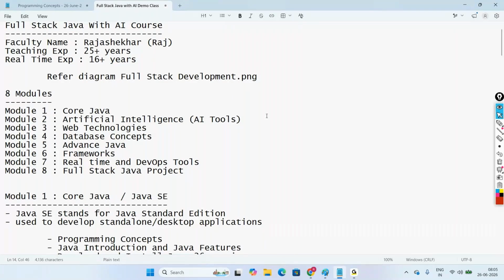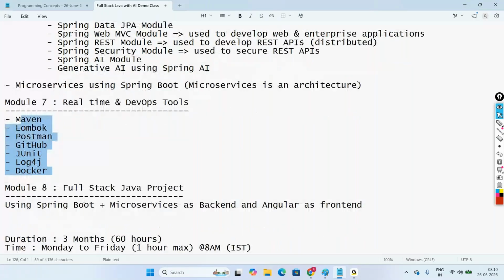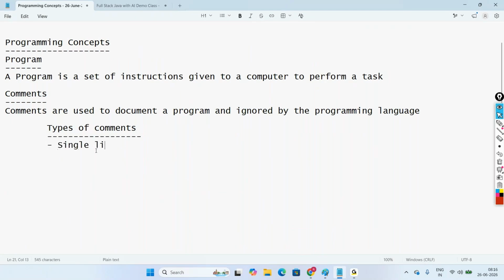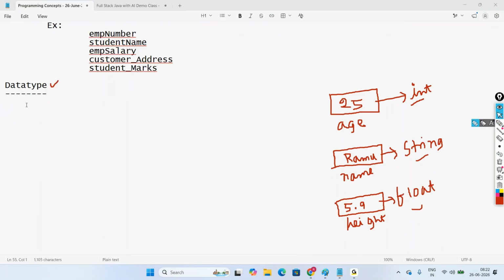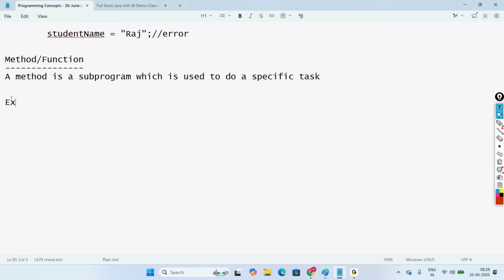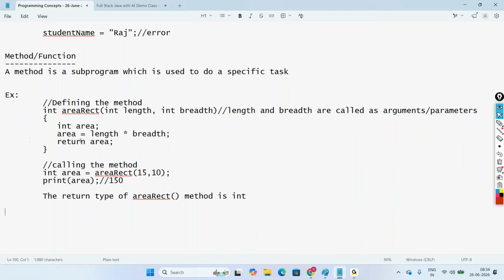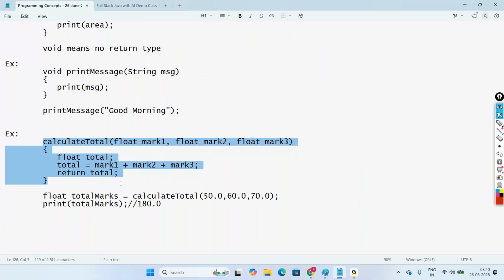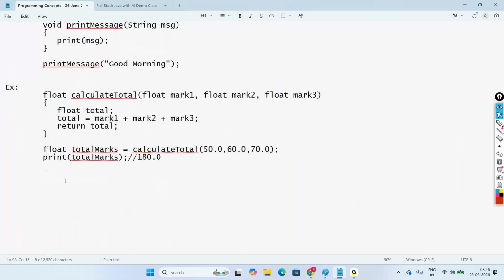Learn Full Stack Java + AI from Scratch | Demo Session 2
🚀 Welcome to Demo Session 2 of our Full Stack Java + AI Live Online Batch!

The journey has officially begun! In this first demo session, you'll get an overview of the complete Full Stack Java roadmap along with how AI is transforming software development.

✅ Advanced Java
✅ JDBC & Hibernate
✅ Spring Framework
✅ Spring Boot
✅ Spring AI Integration
✅ REST APIs & Microservices
✅ Angular & React Fundamentals
✅ SQL & Database Design
✅ Git & GitHub
✅ Real-Time Projects
✅ AI Tools for Developers
✅ Interview Preparation
✅ Resume Building

🎯 This course is designed for:

Students
Freshers
Working Professionals
Career Switchers

Anyone who wants to become a Full Stack Java Developer with AI skills.

🔥 Lifetime Access to Recordings & Source Code